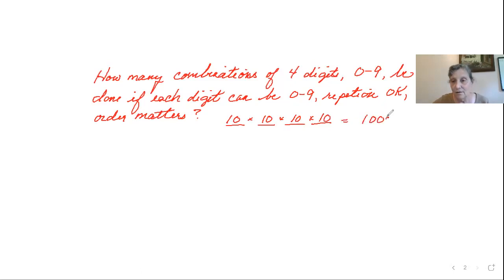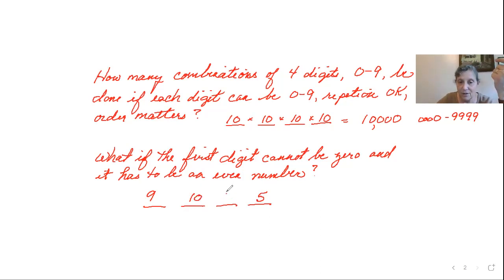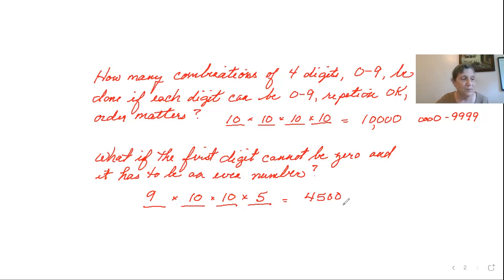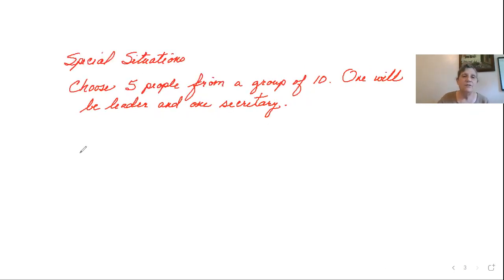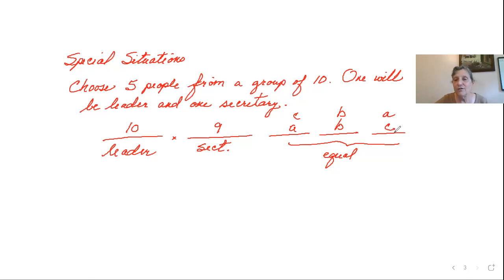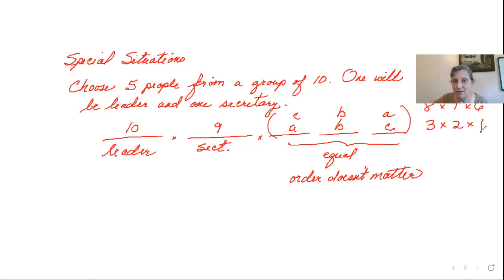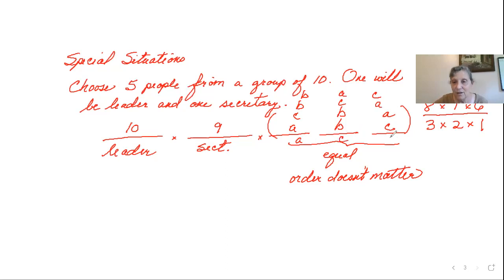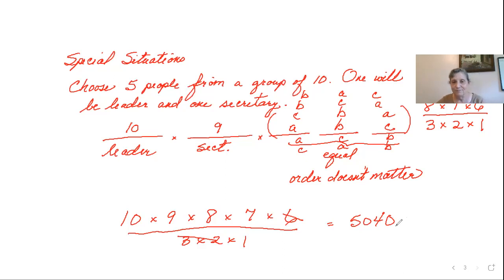Fundamental Counting Principle